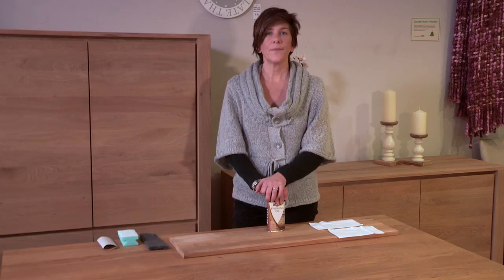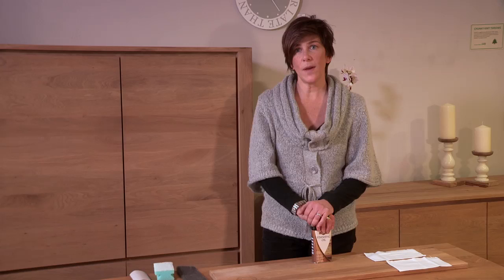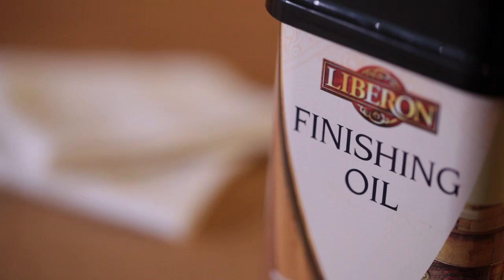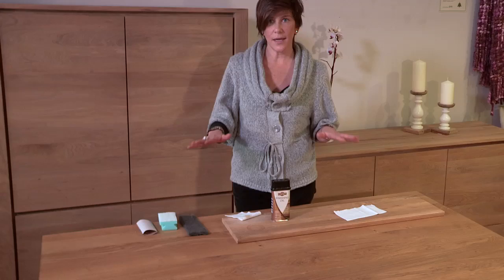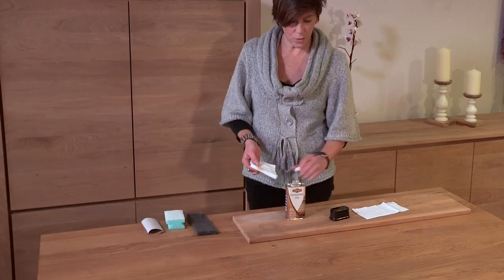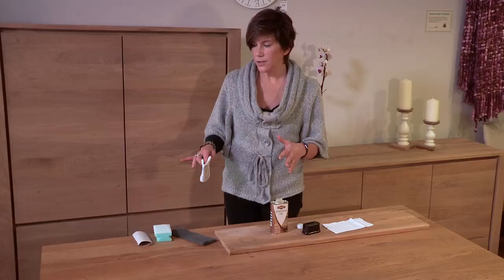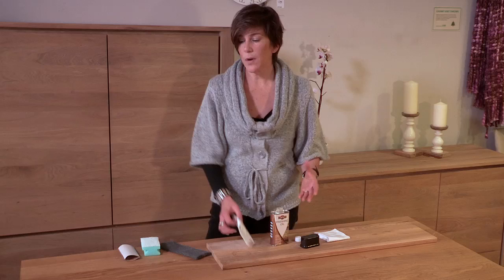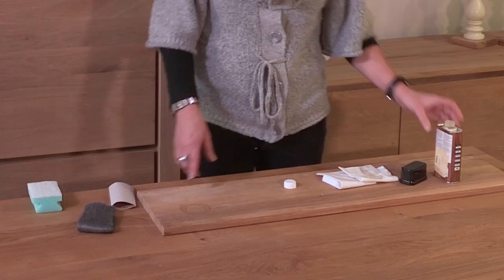How to re-oil a wooden table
It's so easy to maintain the finish on oiled oak tables -- a simple application of an oil like Osmo or Liberon and a bit of 'elbow grease' is all you need. Customers often ask how easy is it to maintain the finish on their lovely new dining table so I made a demonstration video. The techniques are simple and you don't need to spend a lot. After making the video I did it at home to remove a year's worth of biro, paint, felt tip markers and the general wear my kids dish out daily. A day later and my little artists had covered it with paint again but all it took was a swipe with a j cloth to remove. I'd advise you to do it once a year to make clean up easy. Click to see how easy it is!